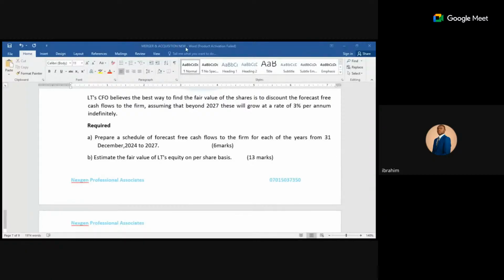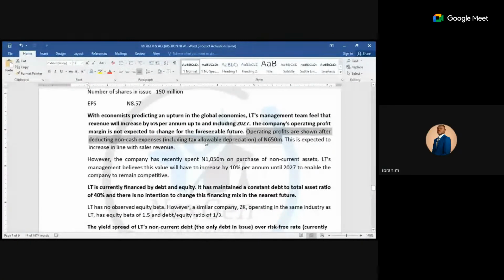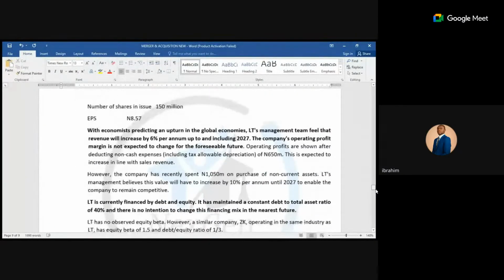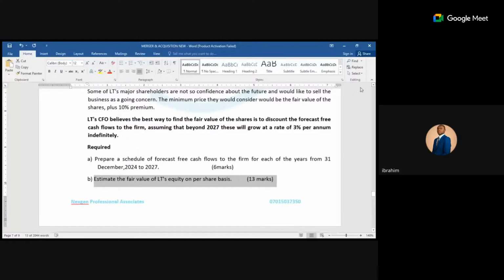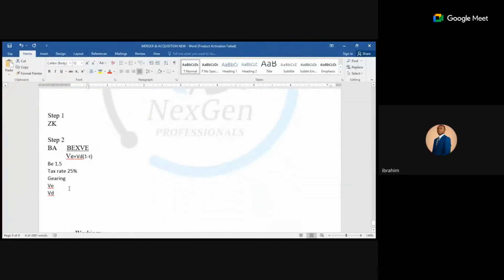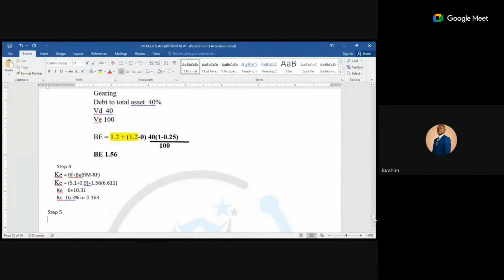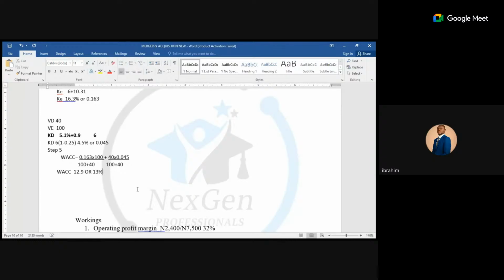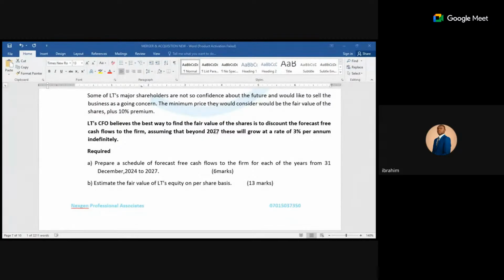SFM-MERGER ACQUISITION-SHARE FOR SHARE EXCHANGE